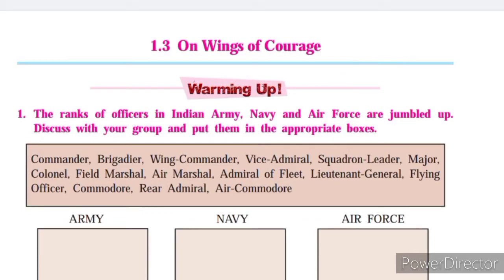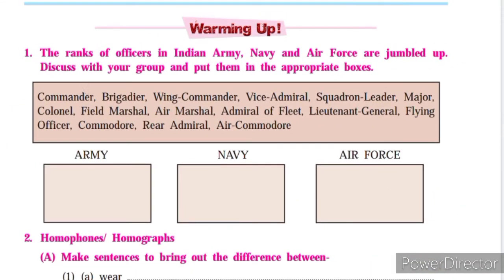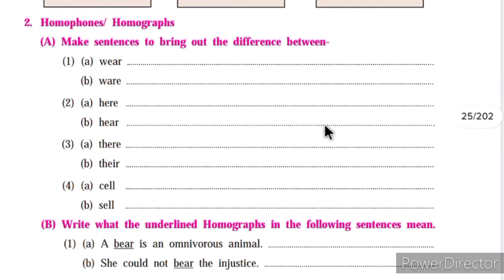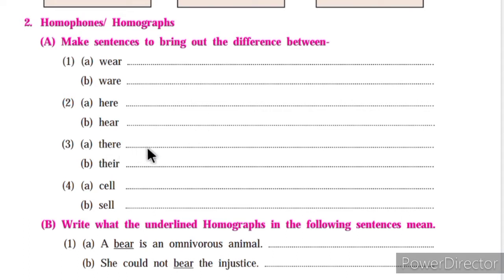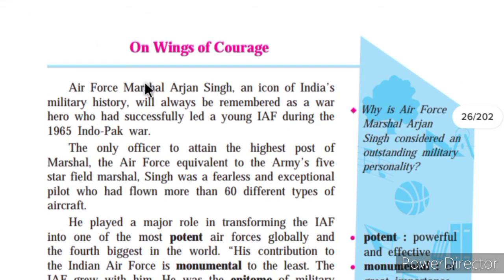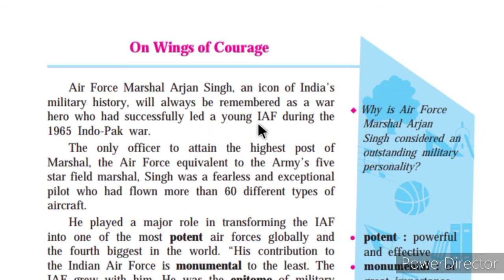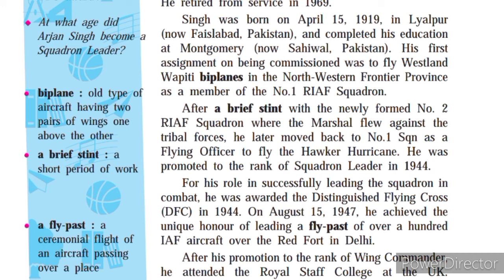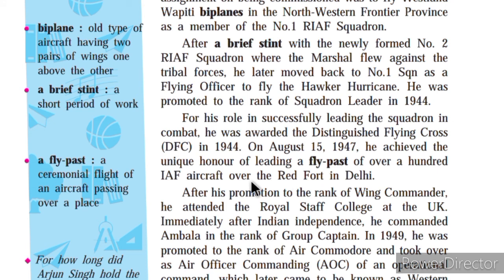class 10 english chapter 1.3 on wings of courage | 10th english 1.3 on wings of courage | Part 1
Hello guys , in this video I have explained 10th english 1.3 on wings of courage in detail . It is a very interesting and inspirational chapter . You will get the notes of this chapter in the second part of this chapter .